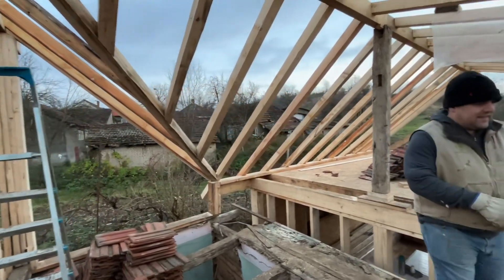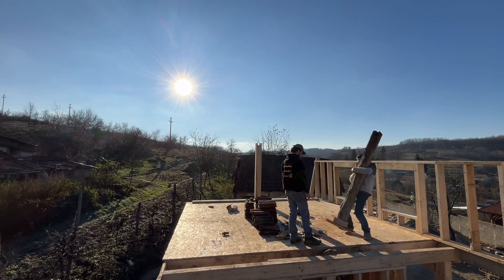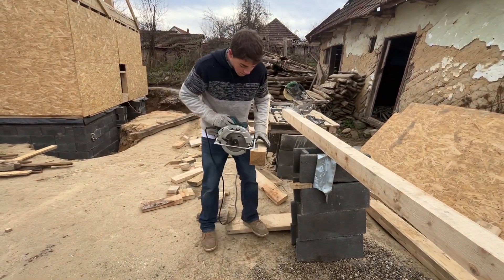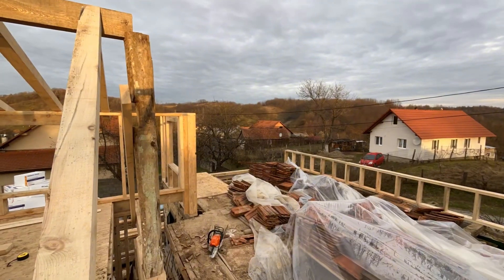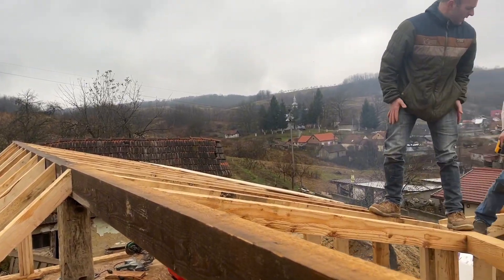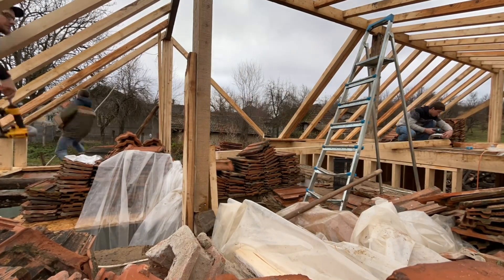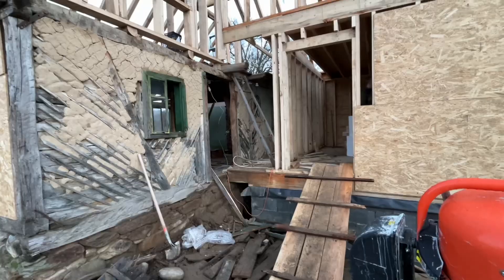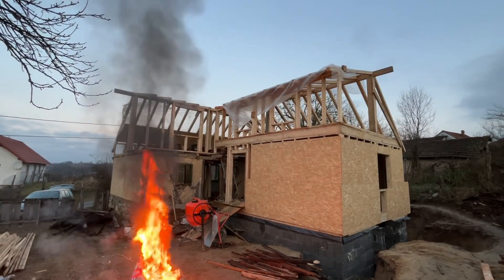Building an exposed rafter roof. Mud house renovation part 7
Welcome to week 7 of our mud home renovation.

This week we install the exposed 10cm by 10cm rafters. We were able to get all the rafters installed and ready for the next layers of our roof system.